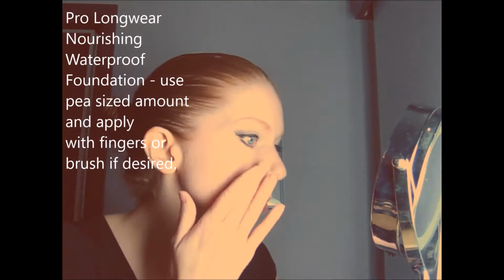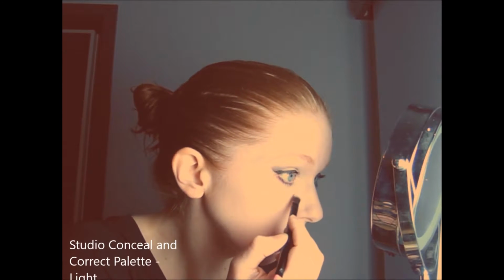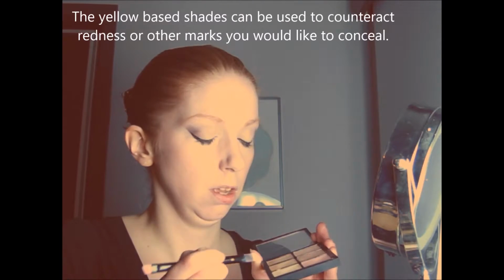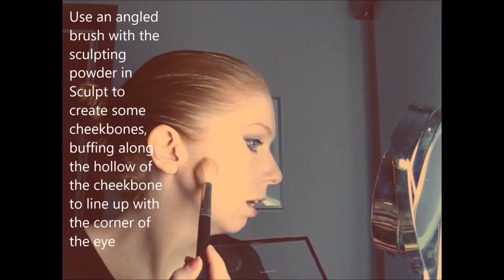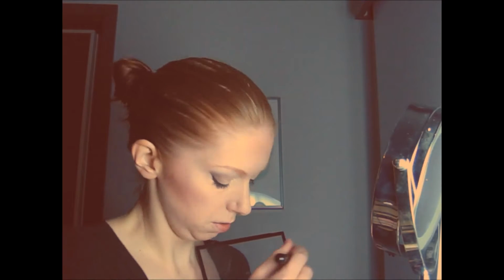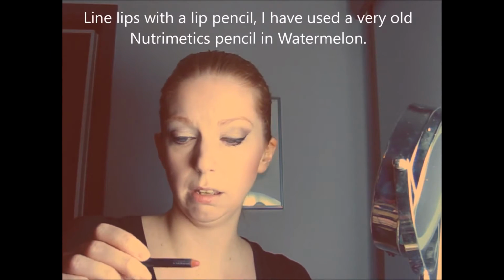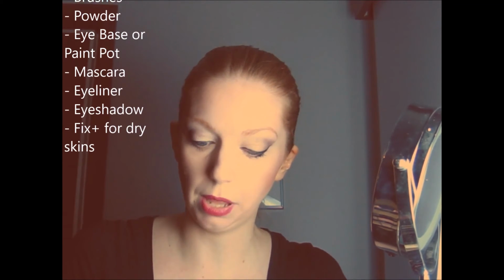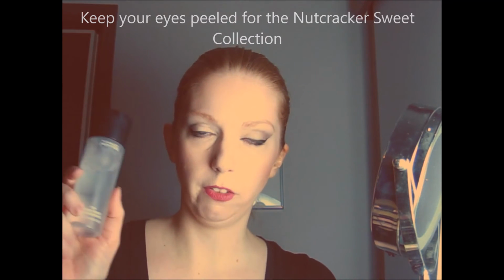M.A.C Buildable Makeup : Part 2 - Face Time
Well, I have finally pulled my finger out and put together a couple of videos on how I go about my daily work makeup routine. It has been separated into two parts,  one for eyes and the other for face. I'm not a glamorous girl but I try to strike a happy medium between subtle and statement.